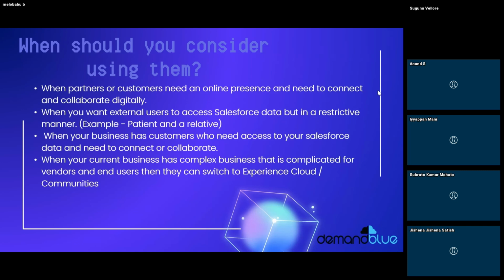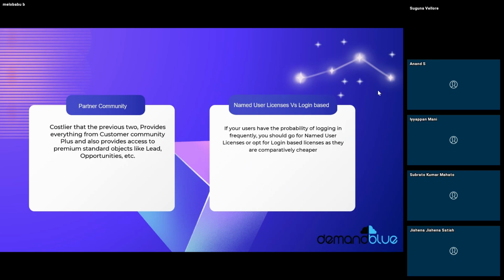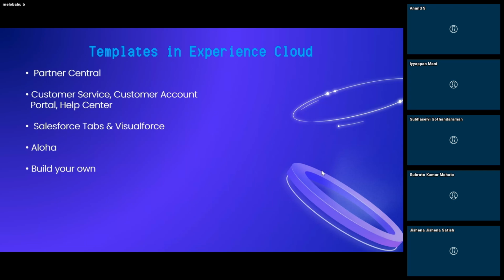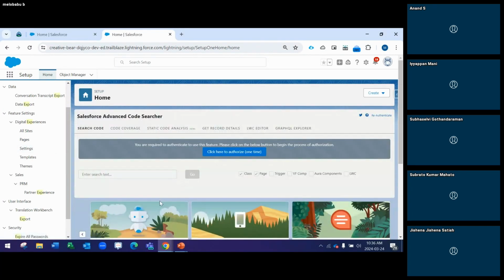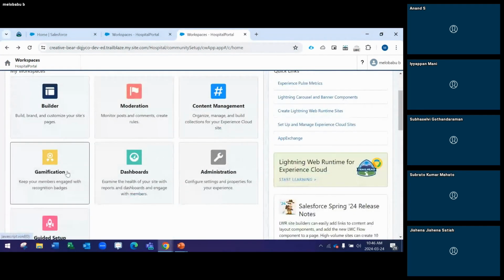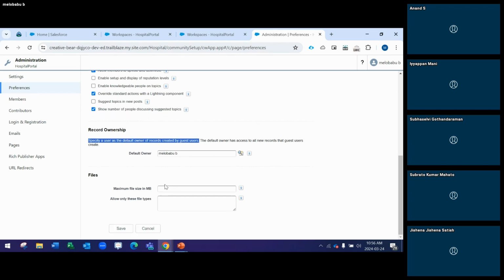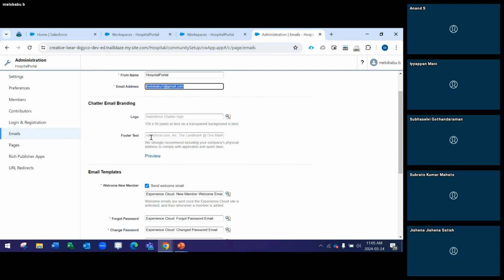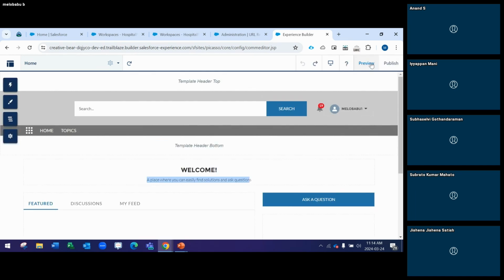Experience Cloud - Part 1